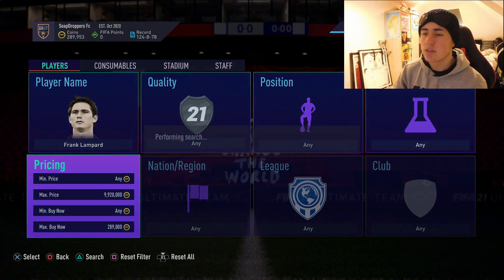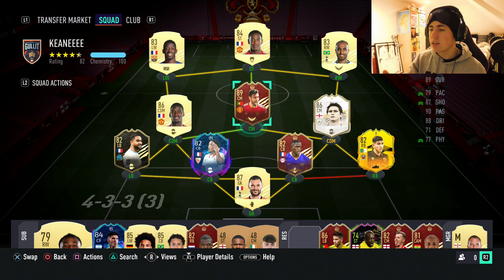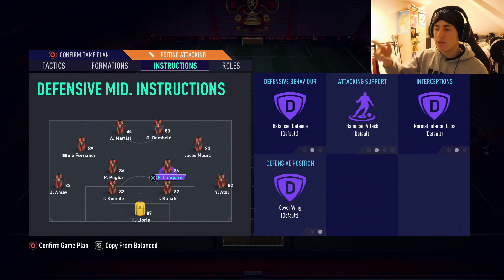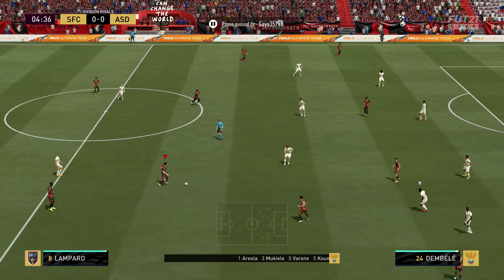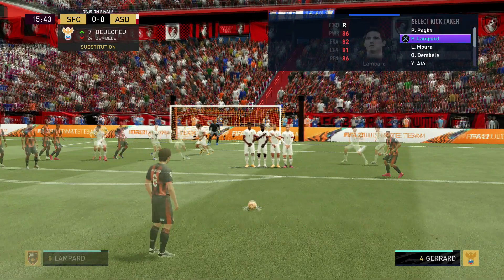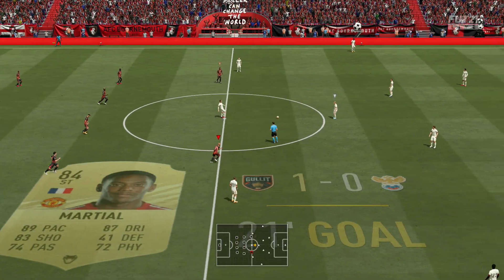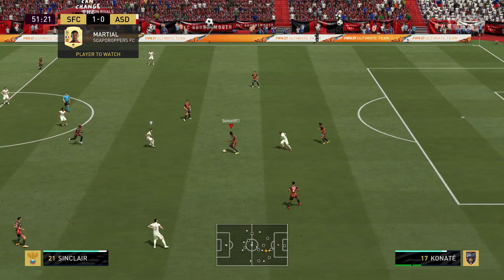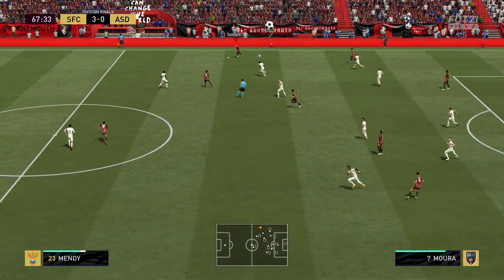FRANK LAMPARD Player Review!!! Better than Kante??? | FIFA 21 ULTIMATE TEAM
What did you think of this video?? Drop your opinion in the comments